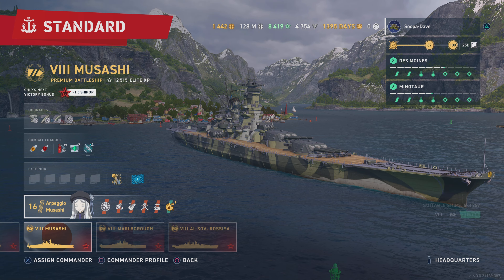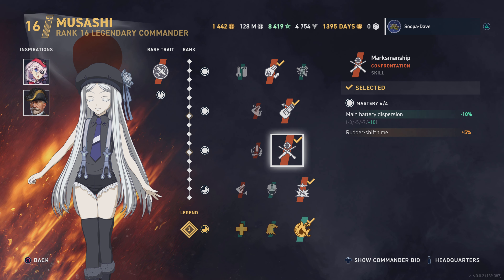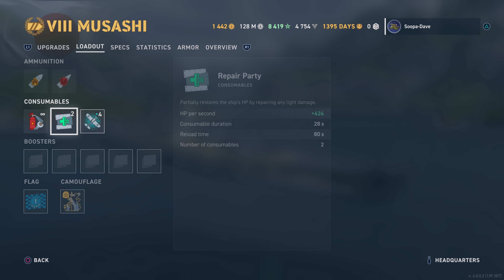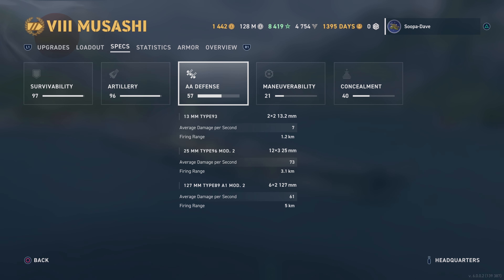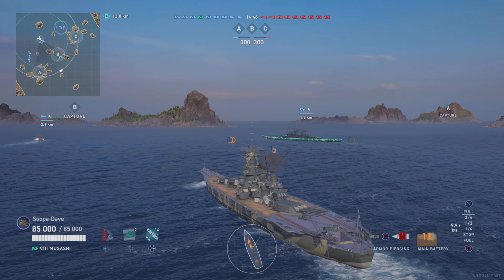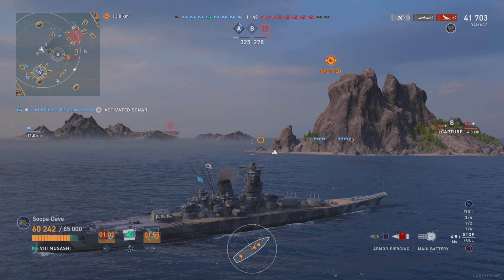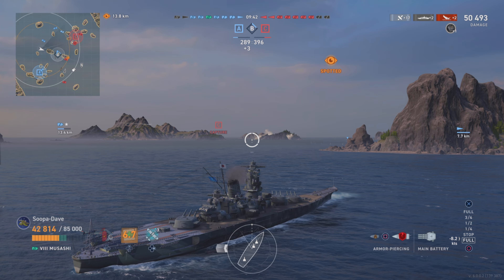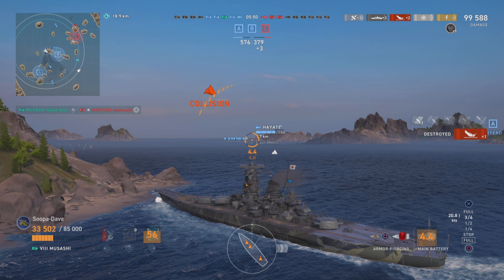World Of Warships Legends Musashi Premium Japanese Battleship How To Build And Play Guide